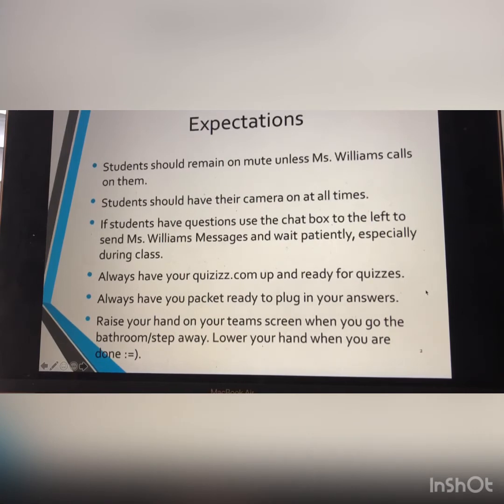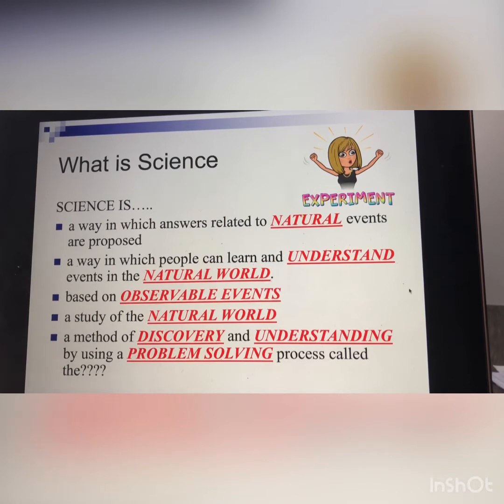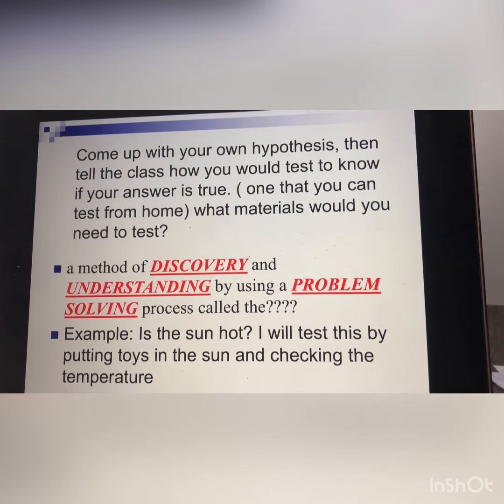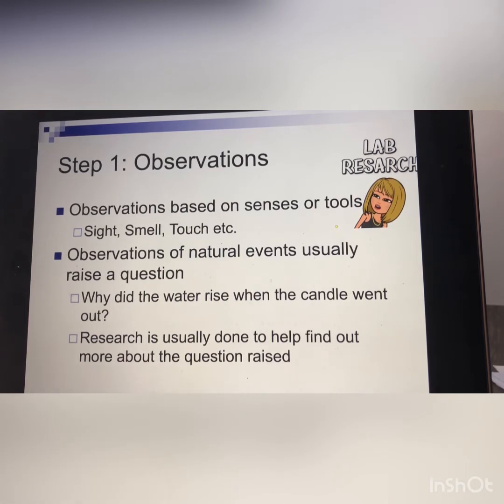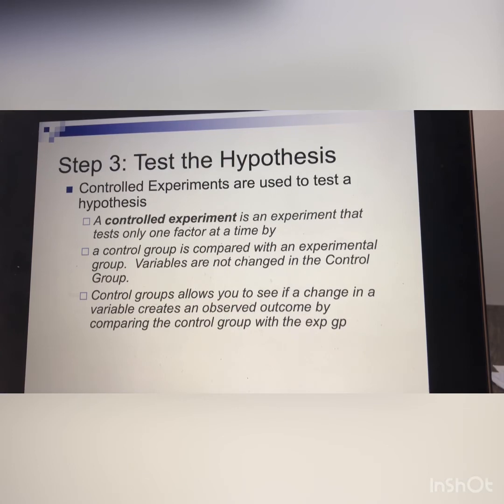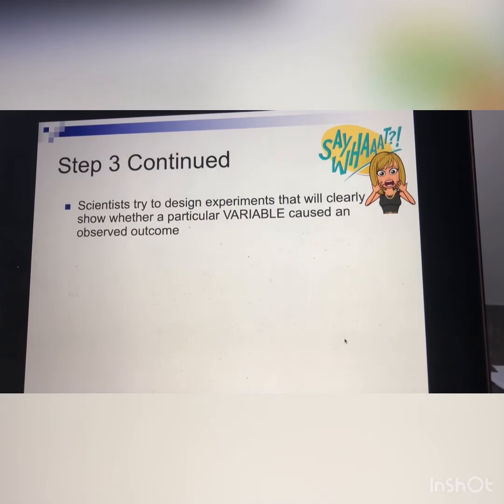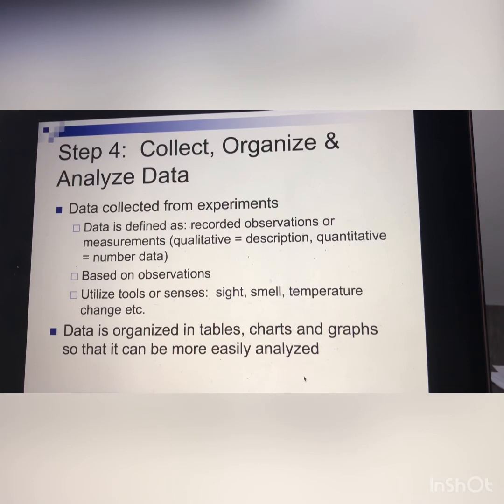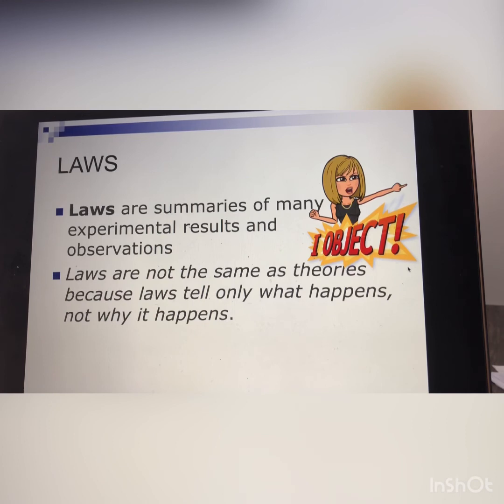The scientific Method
Live class 8-19-20